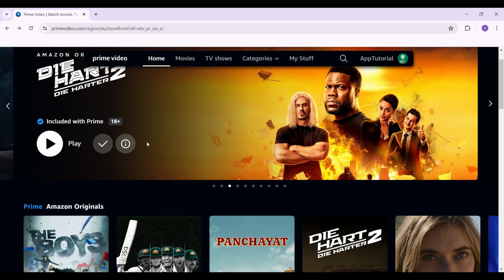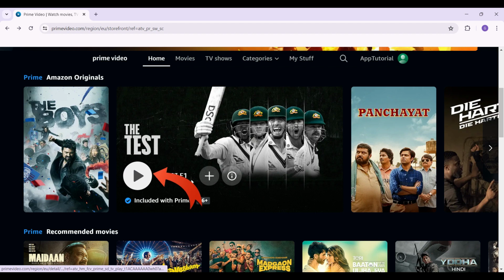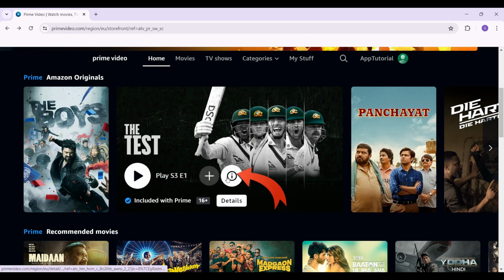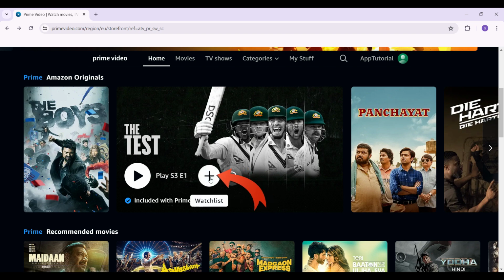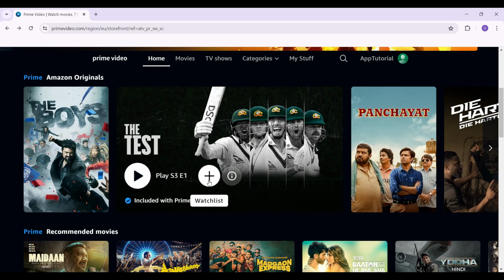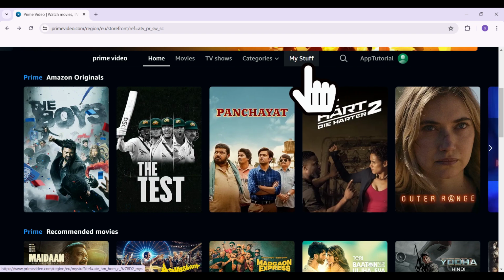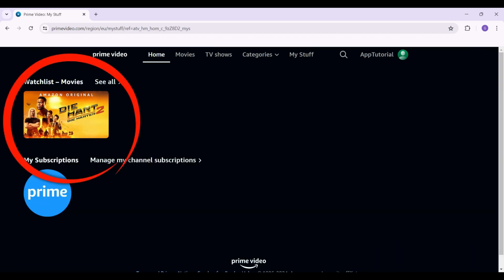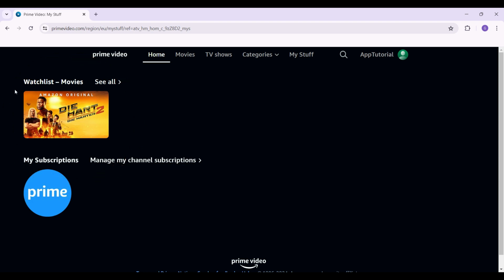How to Add to List on Prime Video (2024) | Include to List on Prime Video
Learn how to add your favorite movies and TV shows to your list on Prime Video! This tutorial will guide you through the process, ensuring you never miss out on the content you love.